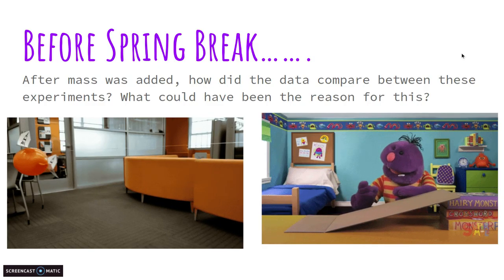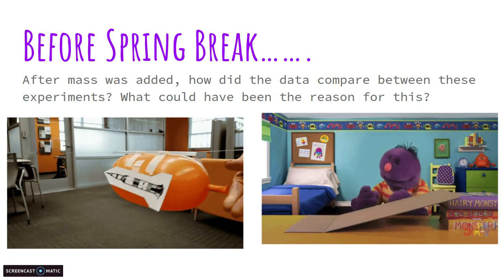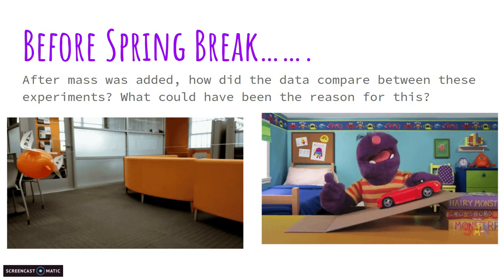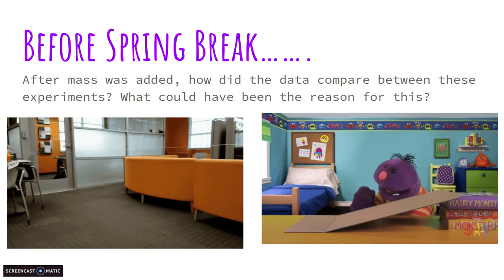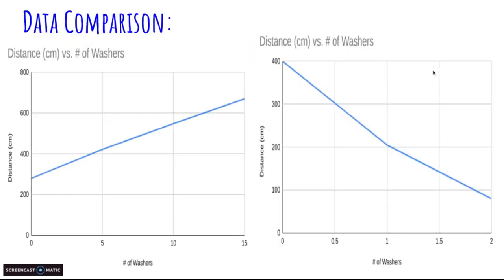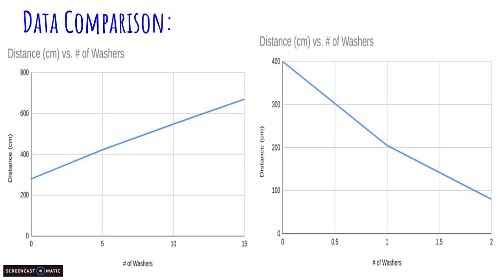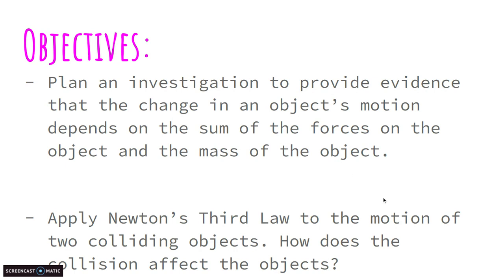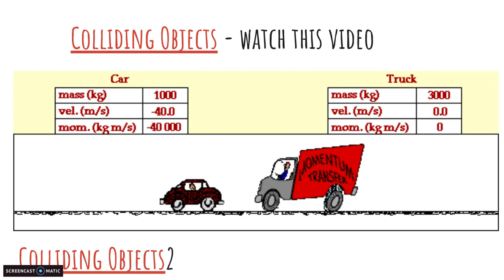Newton's Laws Recap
Recap of the Ramp and Balloon Jet Experiment.